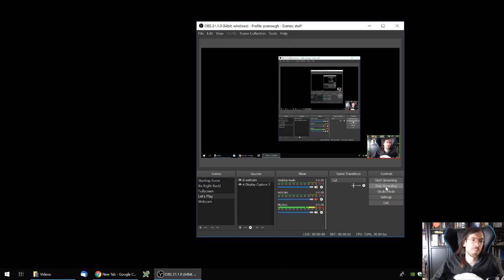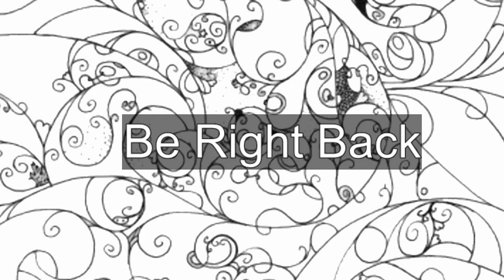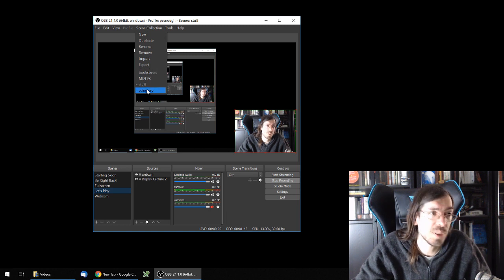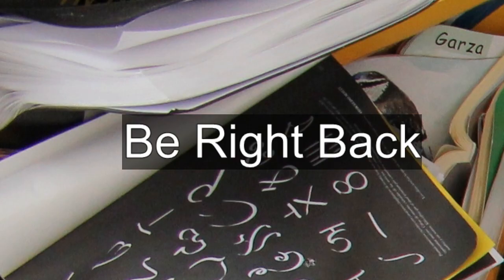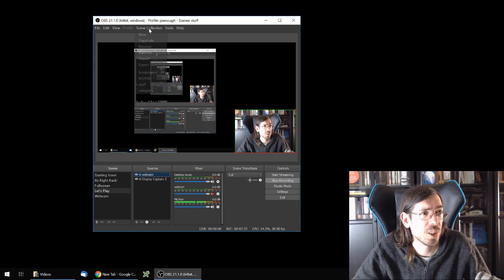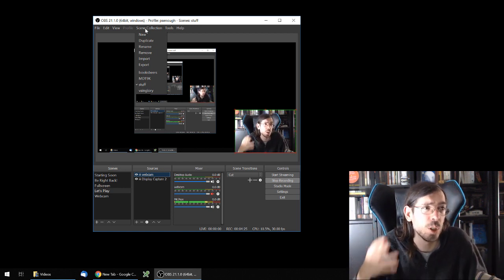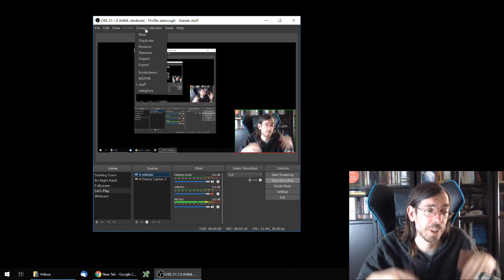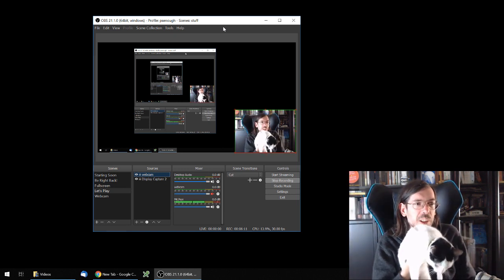How To: Use OBS to handle multiple stream channels gracefully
OBS is one of the best streaming programs out there. It's easy to setup, create new scenes and switch between them. But what about when you start having multiple uses for OBS? Maybe you have to livestream different events, or stream to different channels. OBS has a very nice way to manage all that, it's divided into profiles and scene collections and this video tells you all about them both.